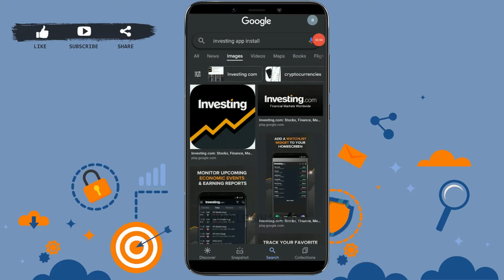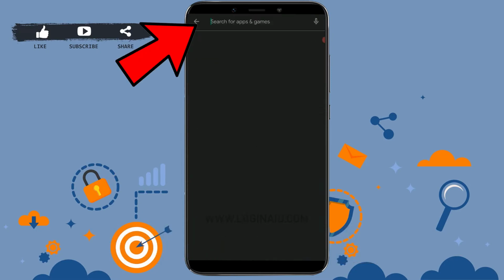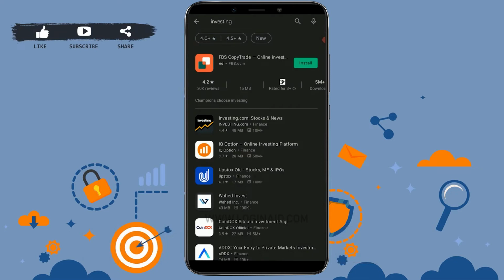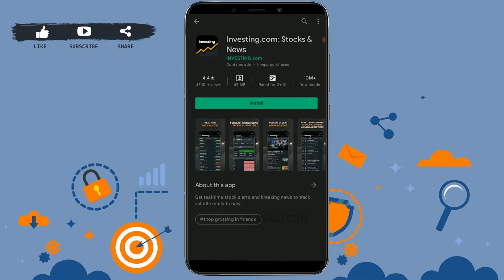How To Download & Install Investing.com App | Investing.com Stocks & Finance Mobile App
How To Download & Install Investing.com App | Investing.com Stocks & Finance Mobile App Download Guide

Investing.com is a financial platform, news website and one of the global financial website in the world.
Watch this video till the end to let know on how you can download and install Investing.com application for Mobile device.